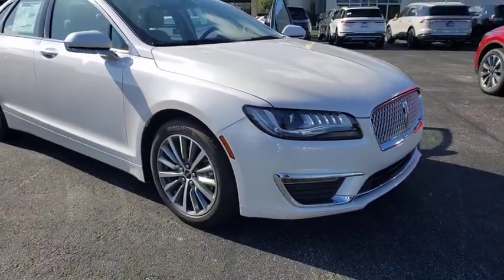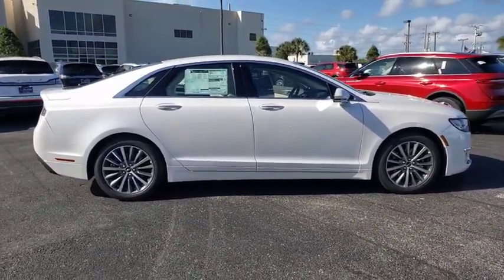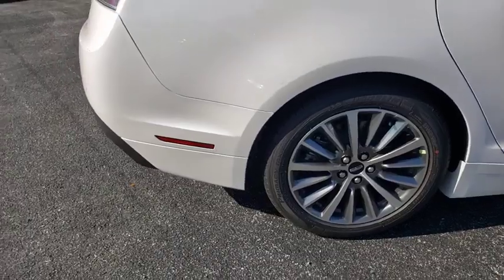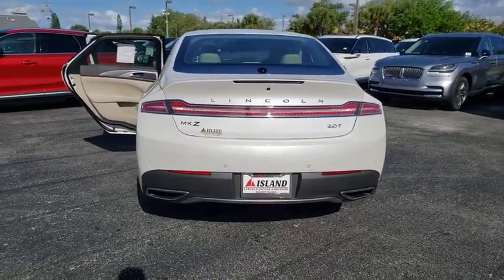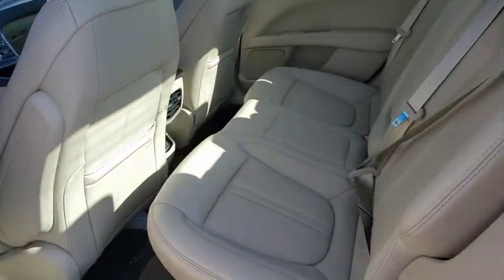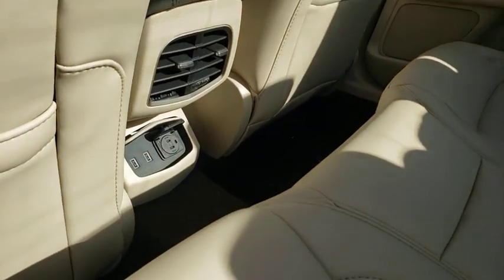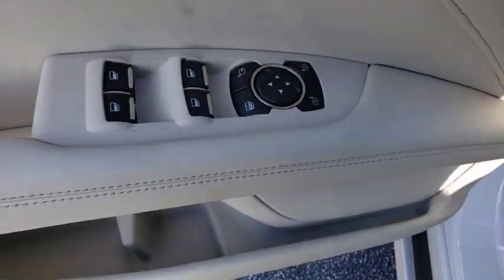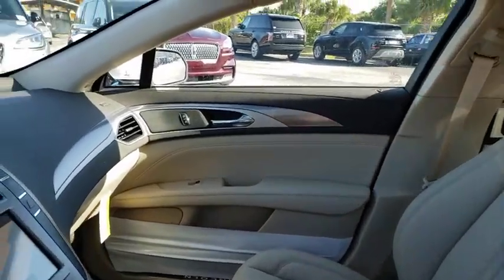2020 Lincoln MKZ Titusville, Vero Beach, Melbourne, Viera, Merritt Island, FL 200204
White Platinum Metallic Tri-Coat New 2020 Lincoln MKZ available in Merritt Island, Florida at Island Auto Group. Servicing the Titusville, Vero Beach, Melbourne, Viera, FL area.

1850 E Merritt Island Causeway